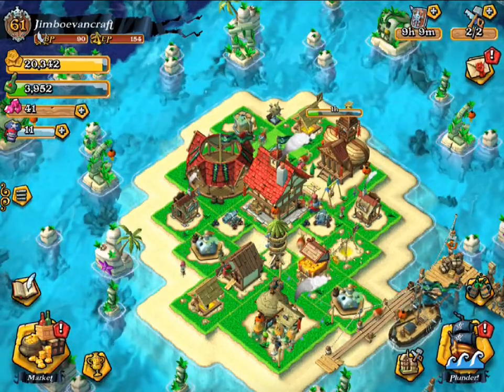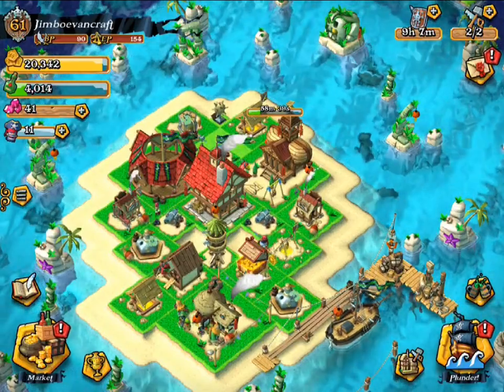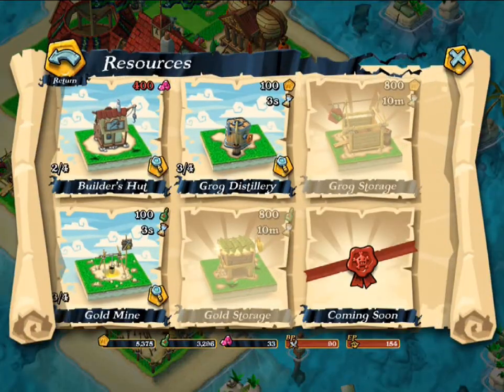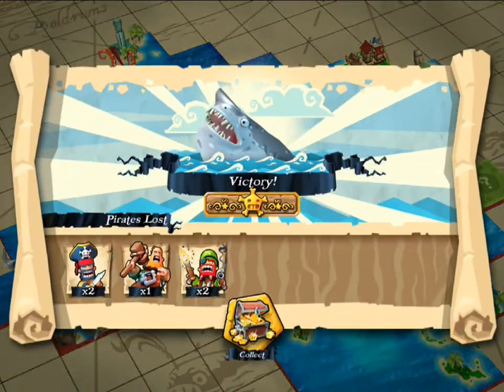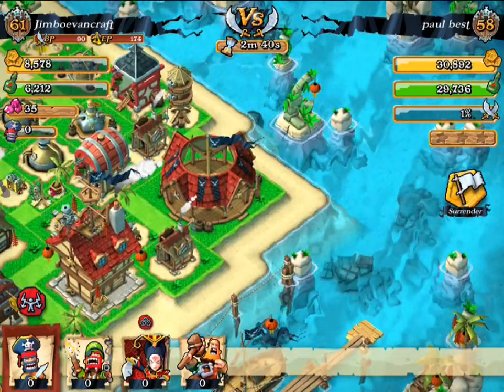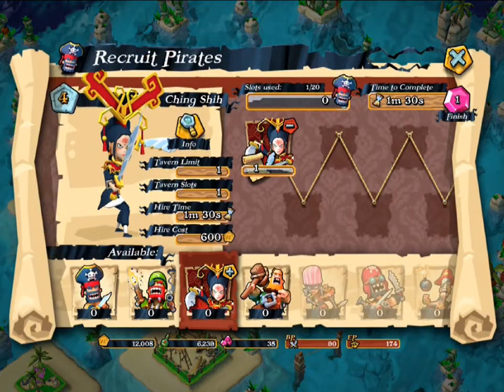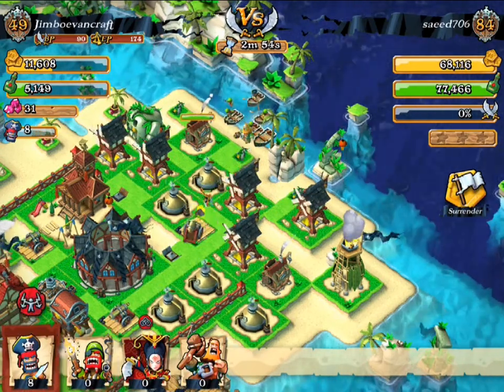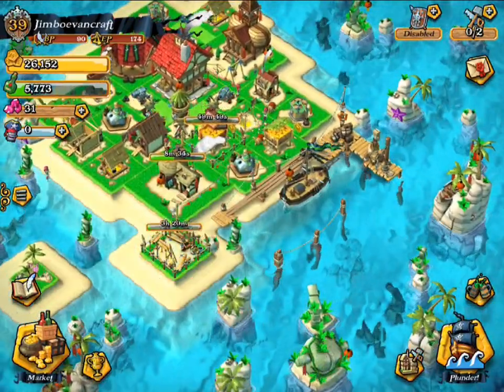Plunder Pirates | Let`s Play | Plunder Pirates Gameplay (Ep. #3)